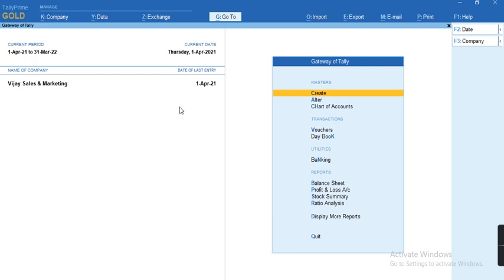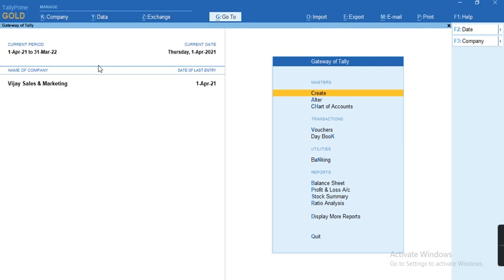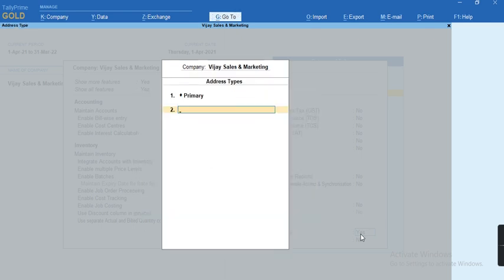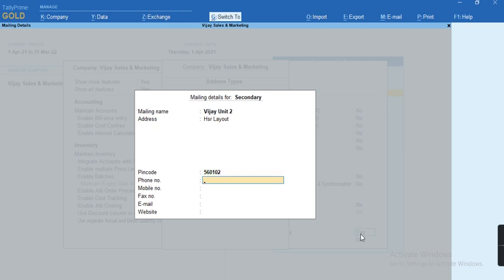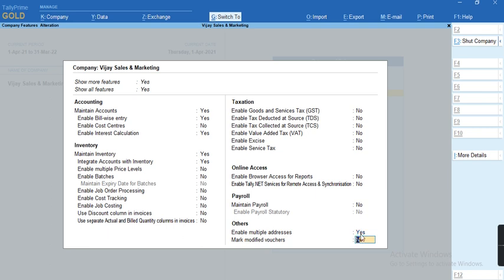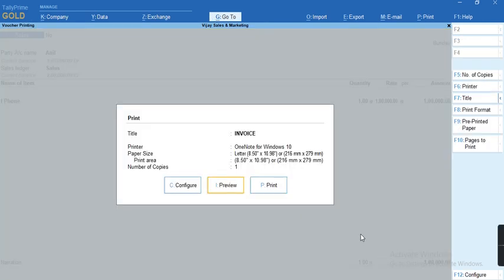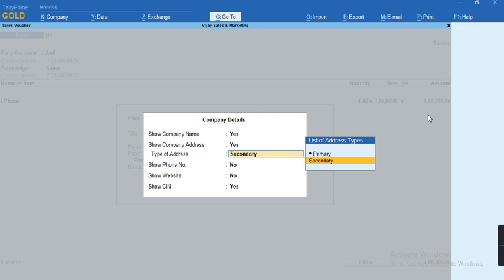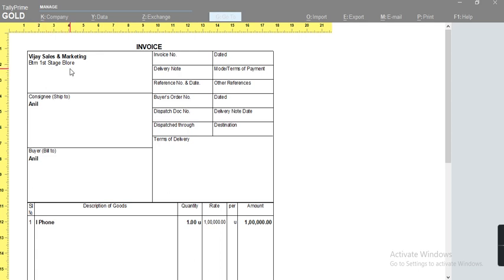Multiple Address for Company in TallyPrime (English)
Tally learning world.